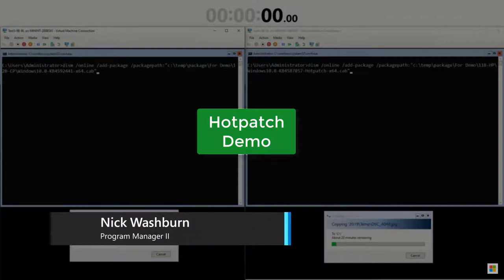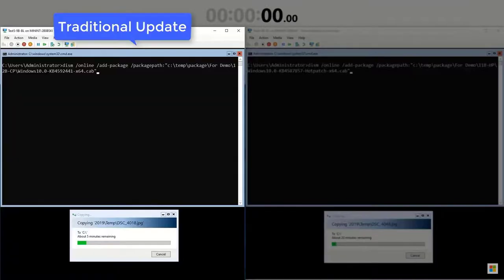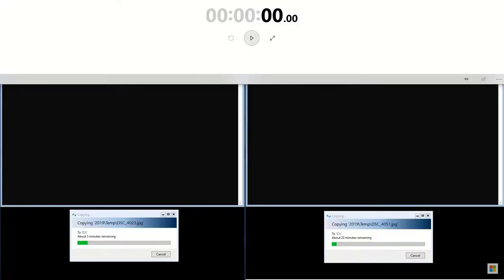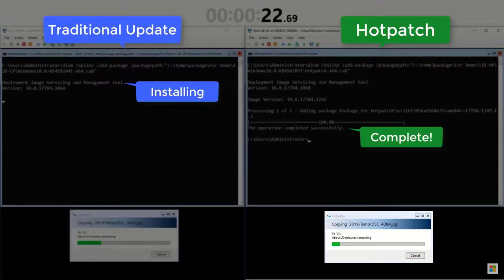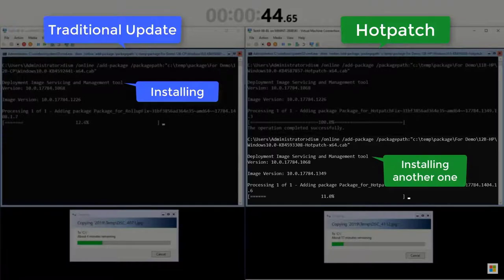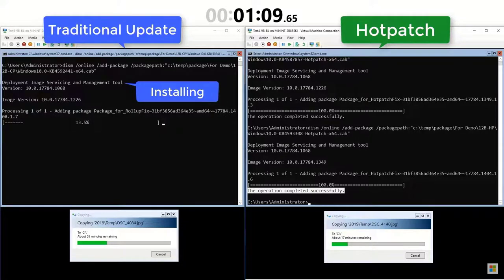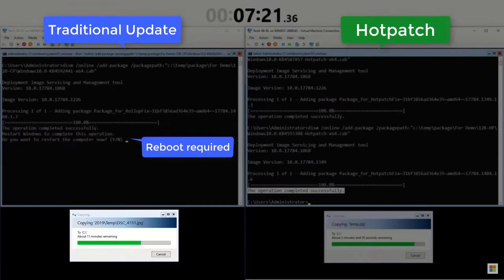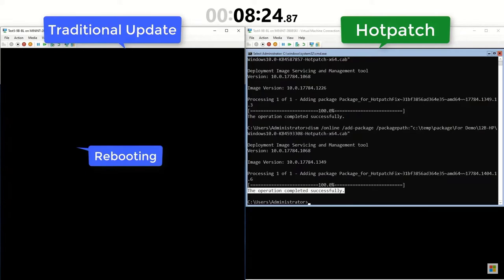Windows Server 2019 Azure Edition HotPatch demo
This is a demo of Windows Server 2019 Datacenter: Azure Edition setup to show off how HotPatching works with a sample workload. You can try out this new version of Windows Server today in your Azure subscription.